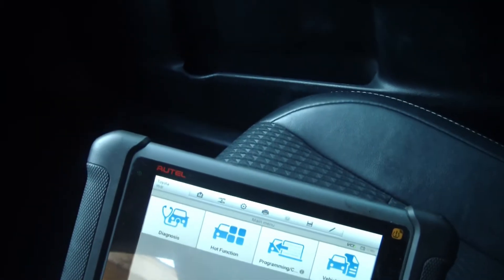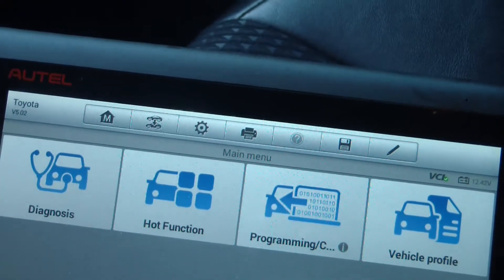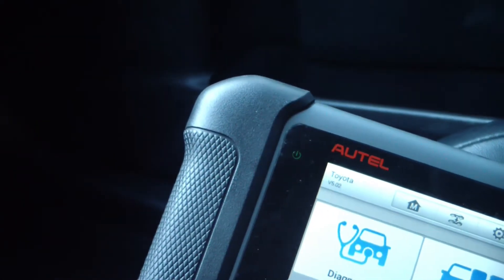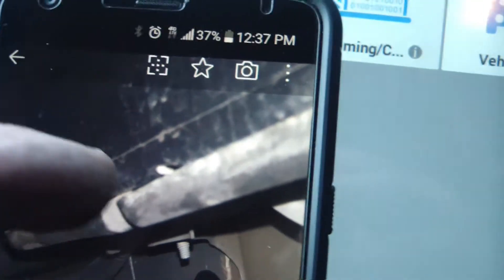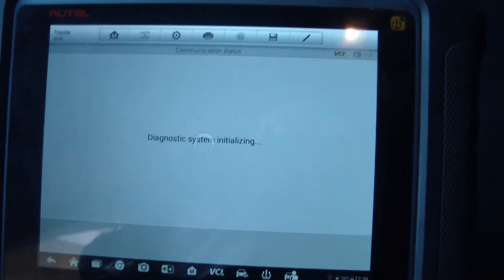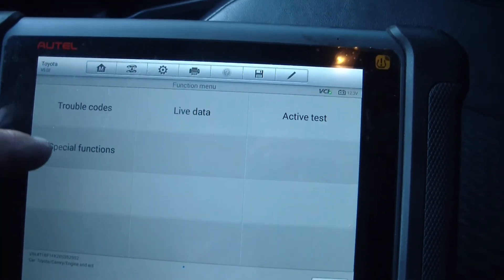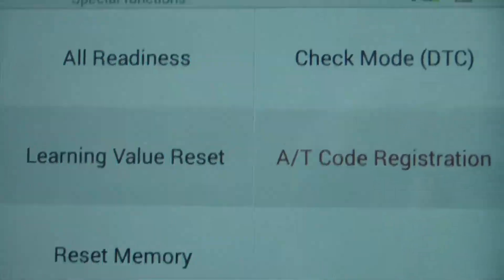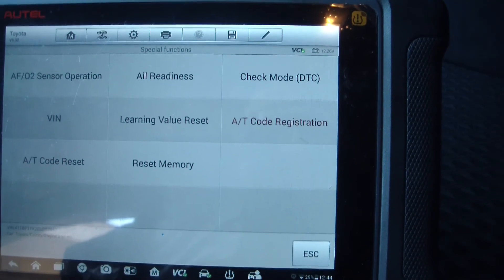Toyota Shifting problem fixed by Resetting the Compensation Code using the Autel MS906 Scan Tool.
Toyota Camry with a shifting problem fixed by simply re-entering the transmission compensation code using the Maxisys MS906TS scan tool.
XTOOL D8BT Automotive Diagnostic Scan Tool with 3-Year Updates
Autel MS906TS
Autel MS906 Pro
Autel MK900

737mechanic Amazon Store Front
LAUNCH X431 CRP919EBT Elite

737mechanic Amazon Store Front